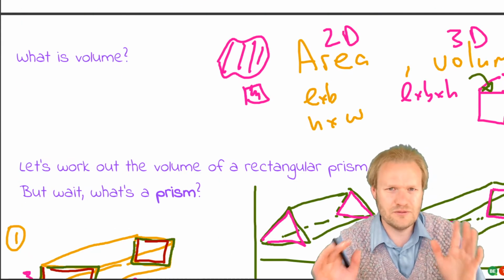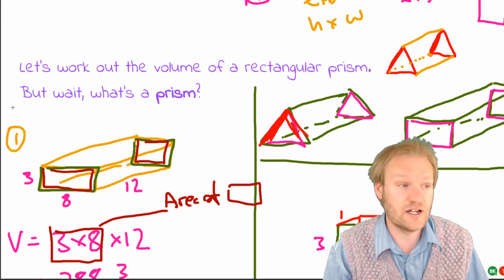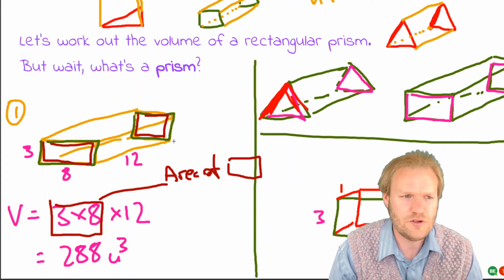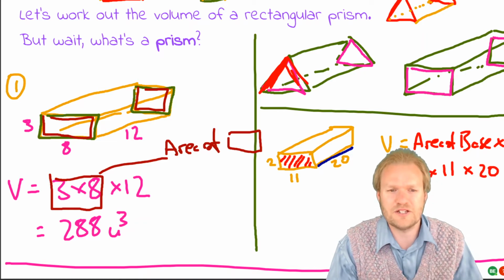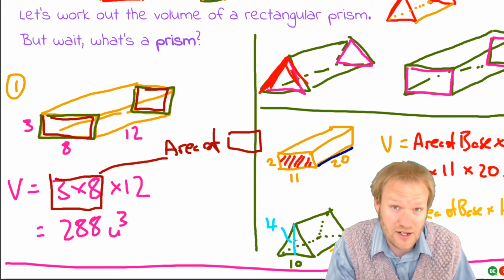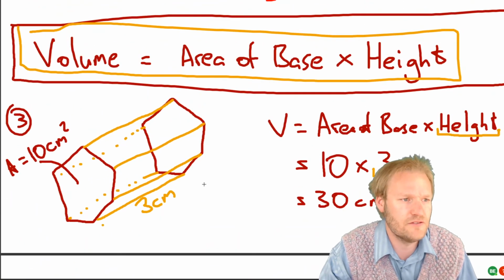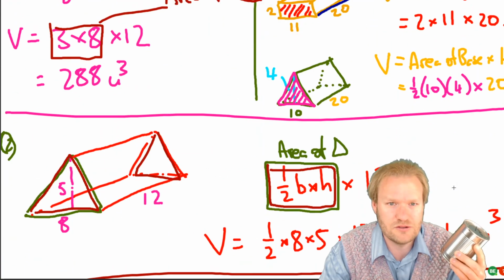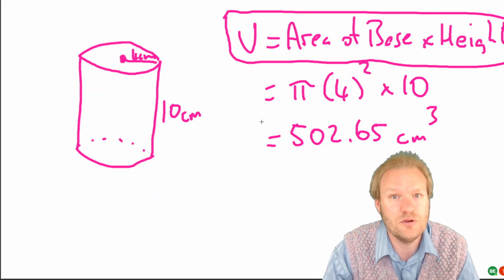Grade 9 Maths BE 2020 3D Thursday